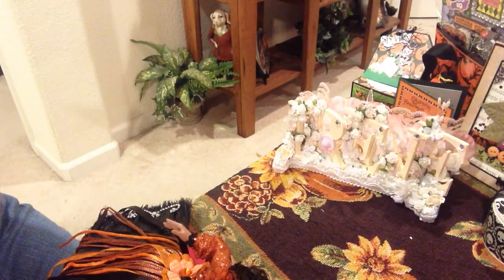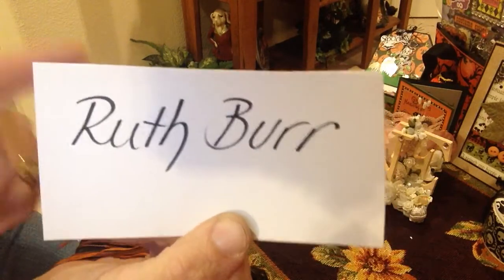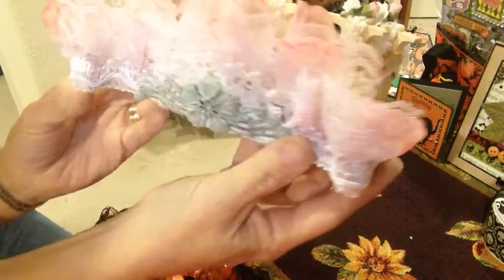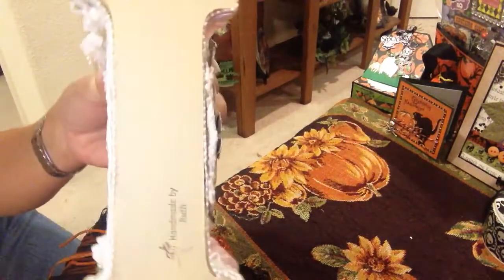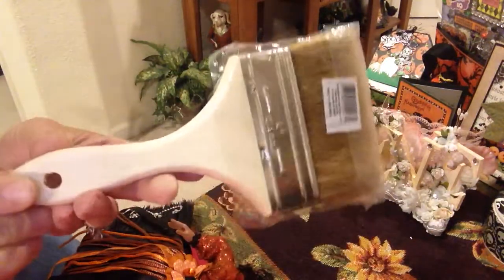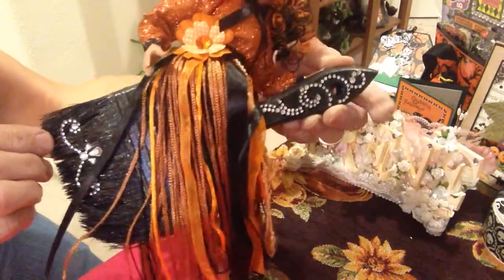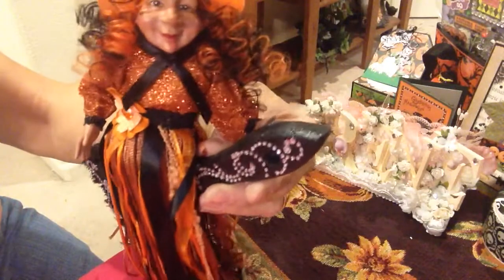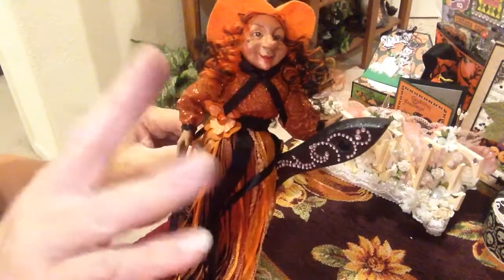My altered Halloween paintbrush